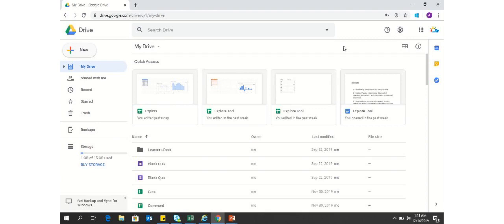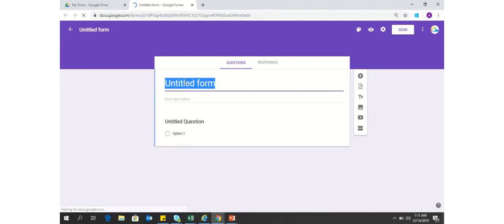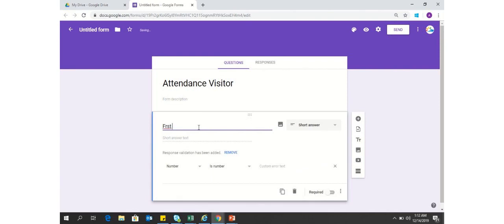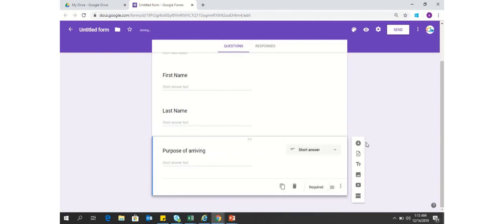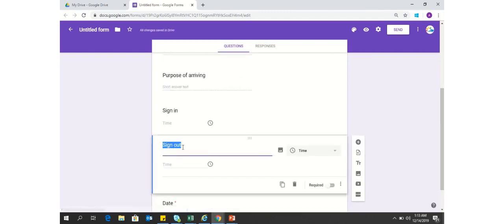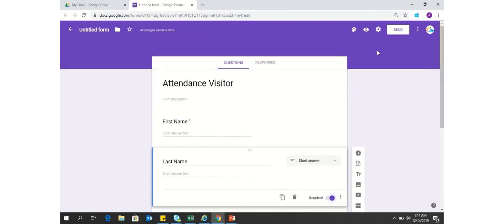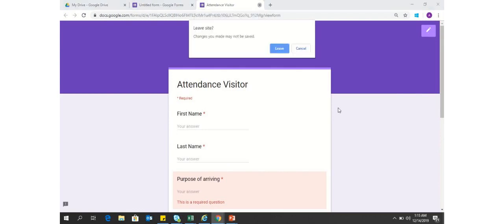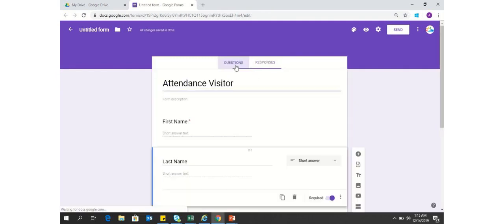How to count visitors and save visitors data.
This video helps organization to resolve problem of keeping visitors data.
If you want more videos relate to google drive features than click the following link and get your desire video.
keep watching and enjoy learning.